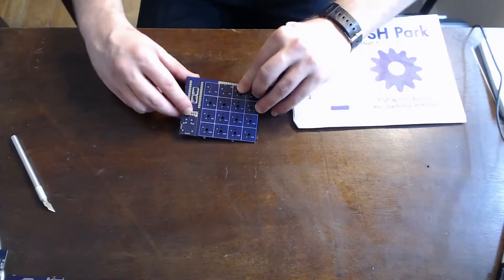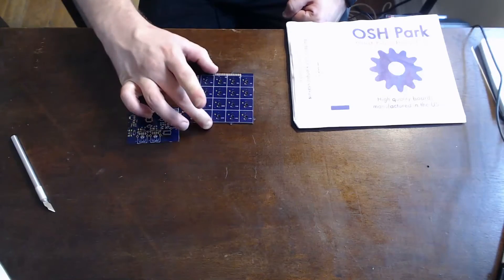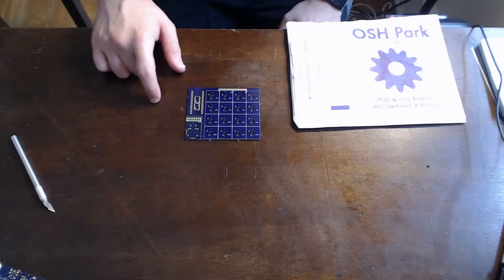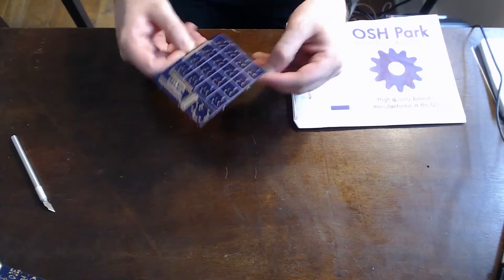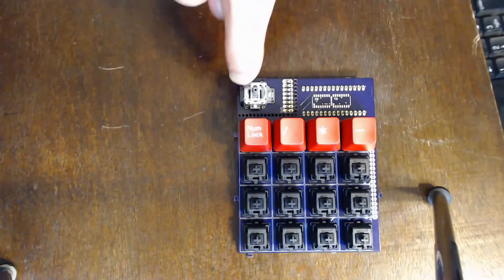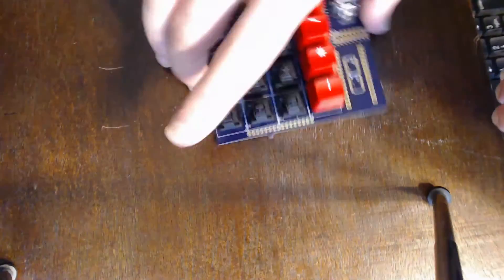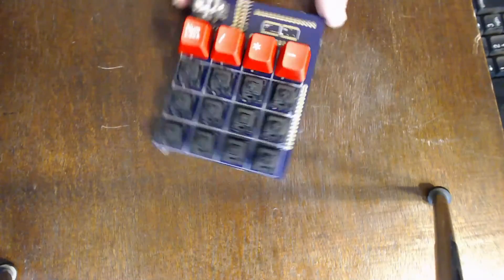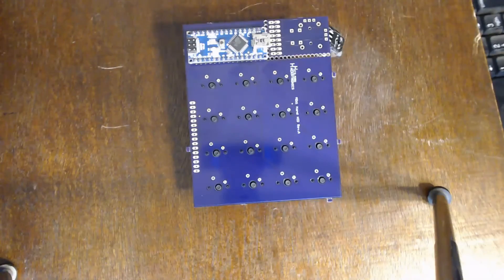1 Hand HID PCBs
A print circuit board I designed per request.